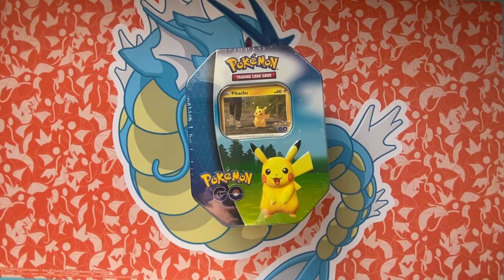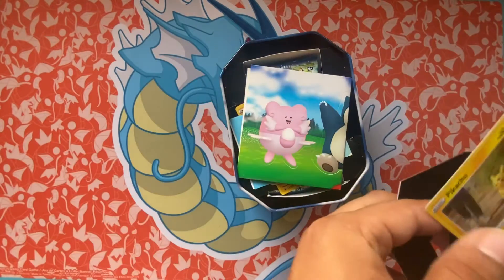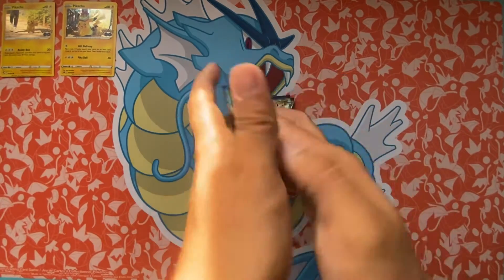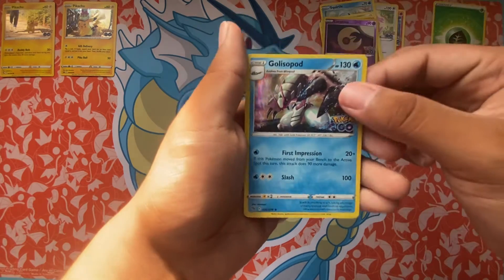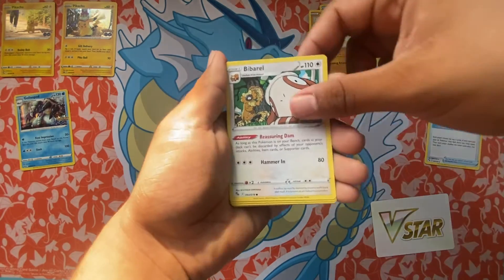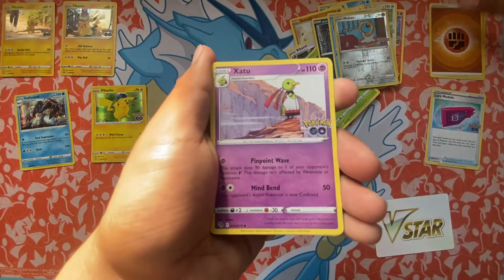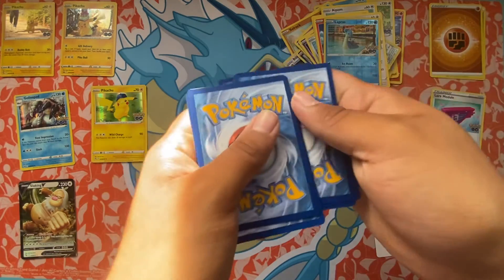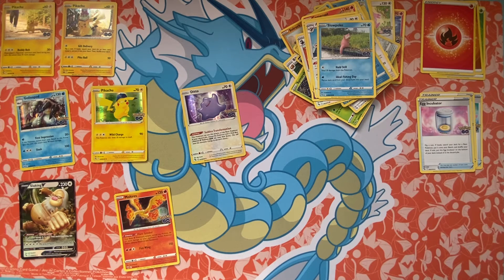Pokémon GO Tin pikachu Opening